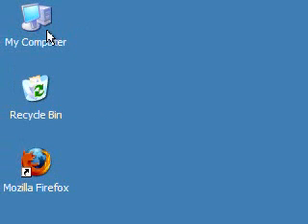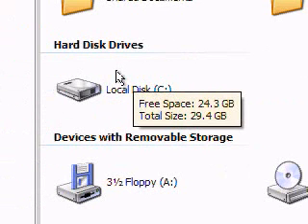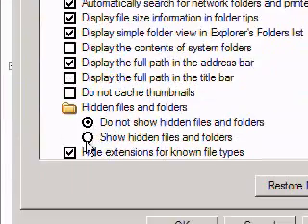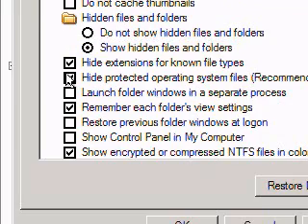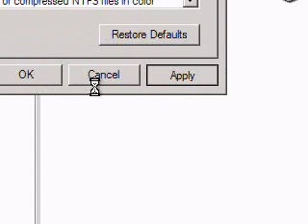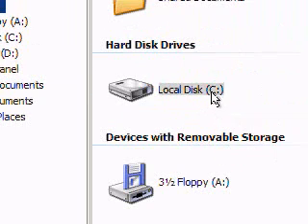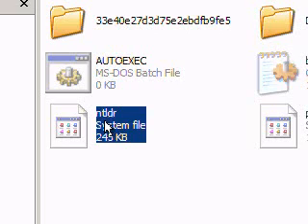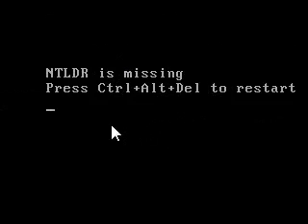How to make Windows XP not work.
How to make Windows XP unusable and un-bootable.